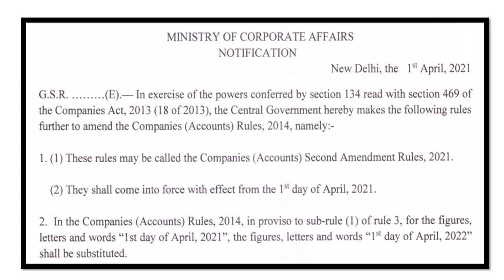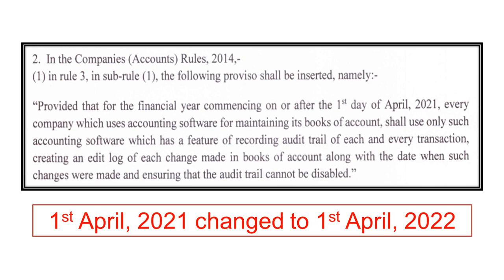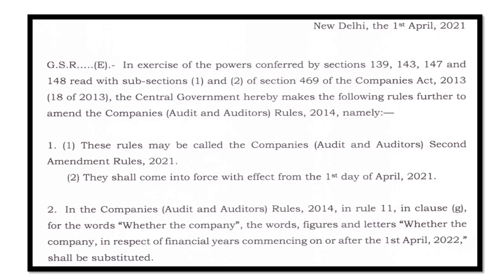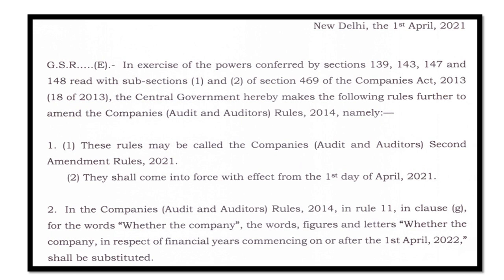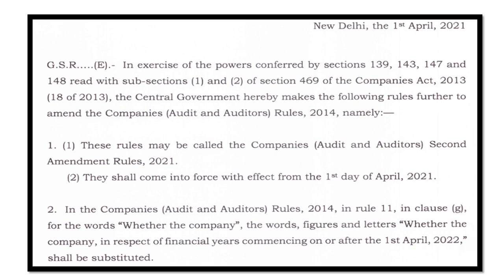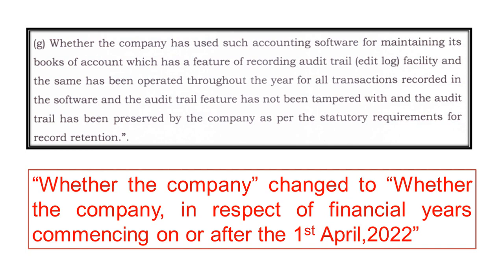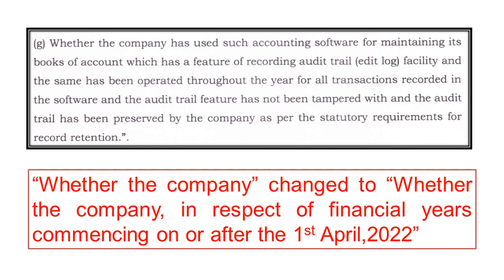MCA UPDATES 01/04/2021 - Companies (Accounts) & (Audit and Auditors) Second Amendment Rules, 2021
Hello Friends,
Video on MCA UPDATES 01/04/2021 - Companies (Accounts) & (Audit and Auditors) Second Amendment Rules, 2021

MCA UPDATES 2020- EXTENSION OF NAME RESERVED THROUGH SPICE+ UPON PAYMENT OF FEES CIRCULAR COMMENCEMENT NOTIFICATION - NOTIFIED SECTIONS OF THE COMPANIES (AMENDMENT) ACT 2020

BE HAPPY AND STAY SAFE